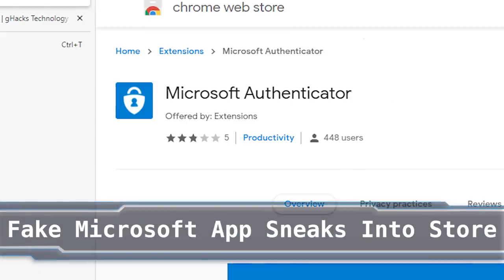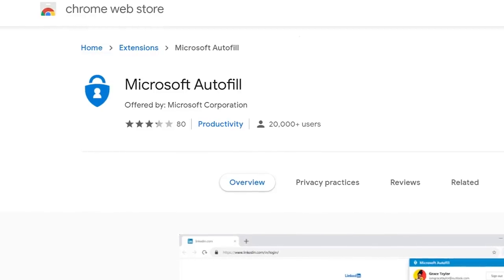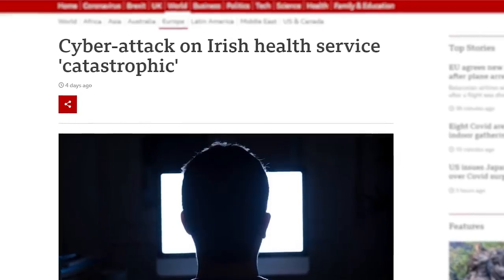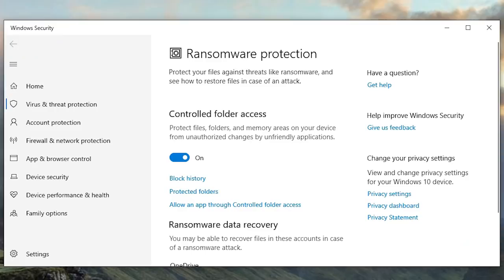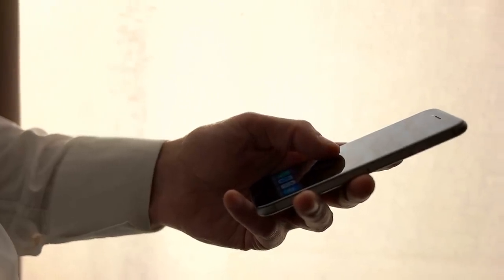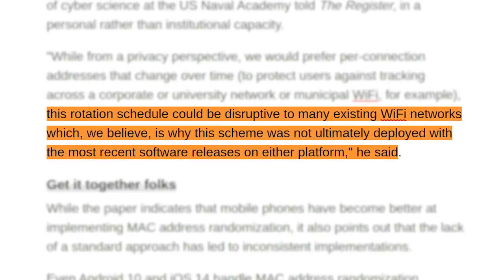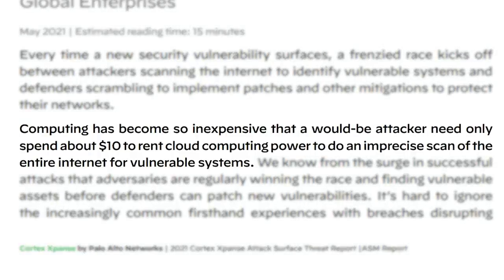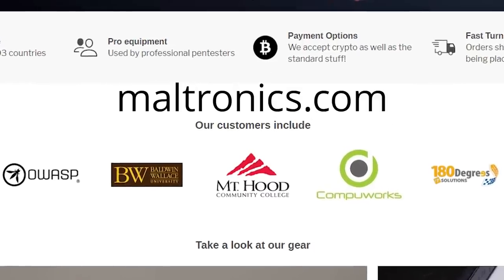Fake Microsoft App Steals Passwords...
0:00 Intro
0:28 Fake Microsoft App Sneaks Into Store
2:14 FBI Issues Flash Alert
4:09 The Demise Of WiFi Tracking
6:48 Hackers Are QUICK!